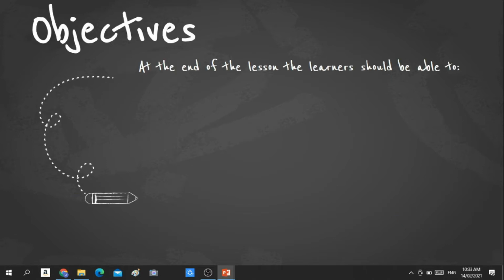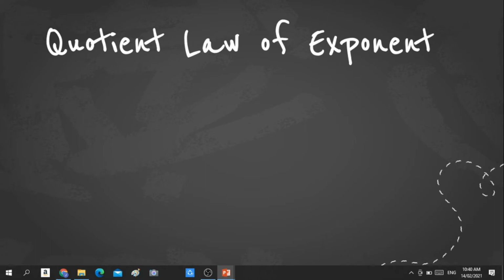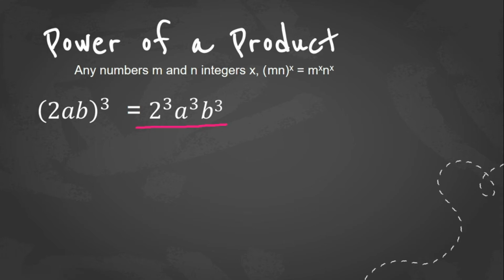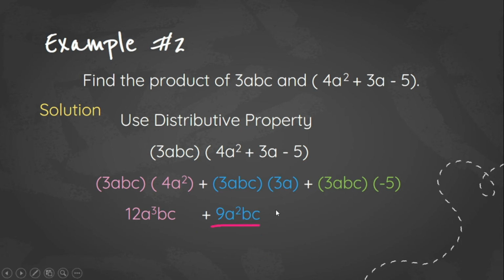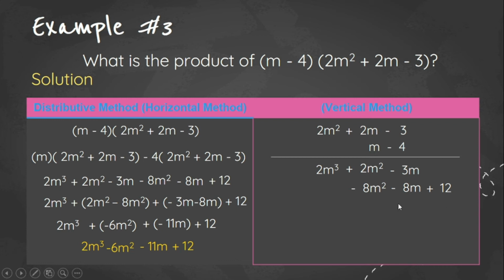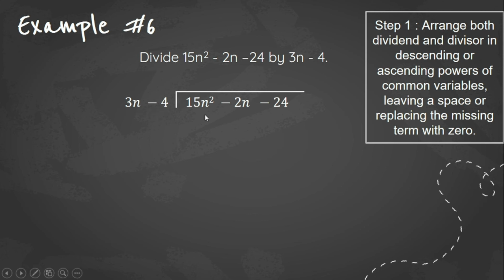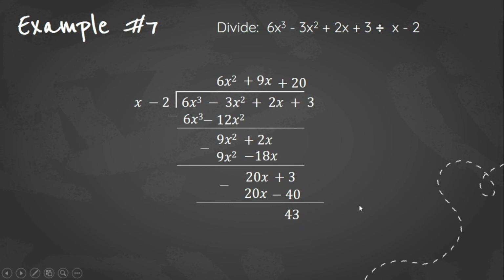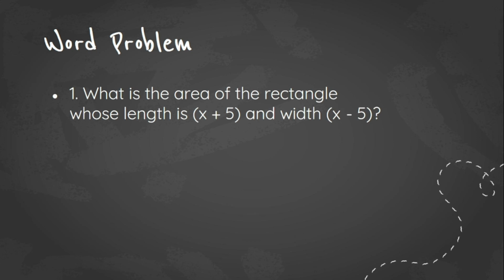Law of Exponent and its Application/Multiplication and Division of Polynomials/Explained in Filipino